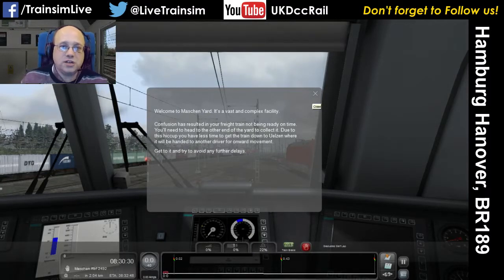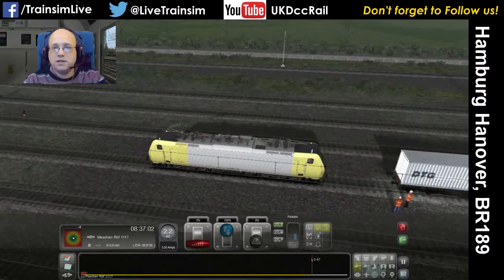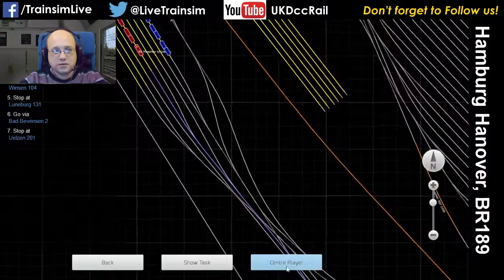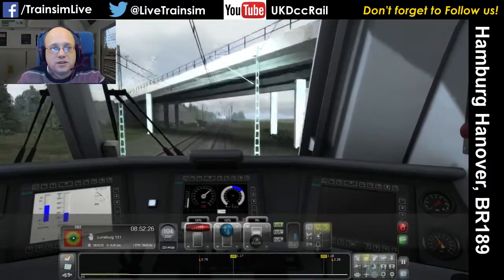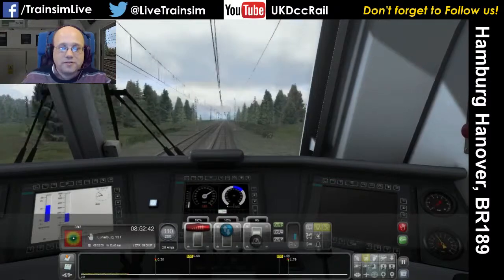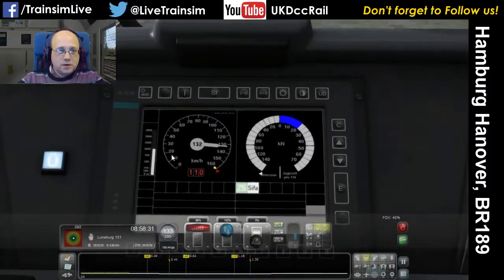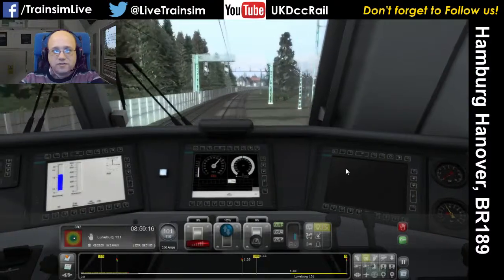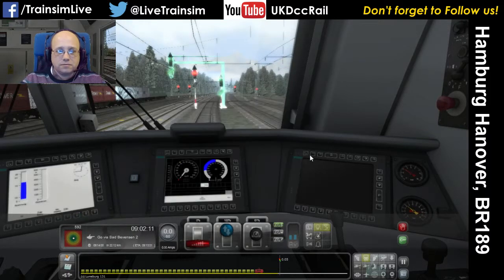Train Simulator 2015 - Hamburg Hanover, BR189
In this segment we run the powerful BR189 electric locomotive on a container freight train from Maschen Yard to Uelzen, this scenario is one of the career scenarios that comes in the BR189 pack.